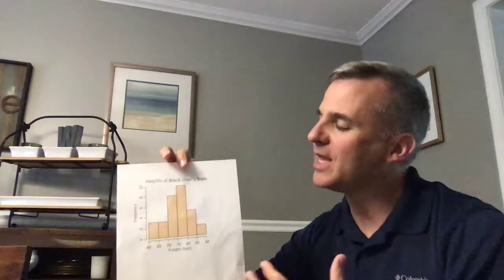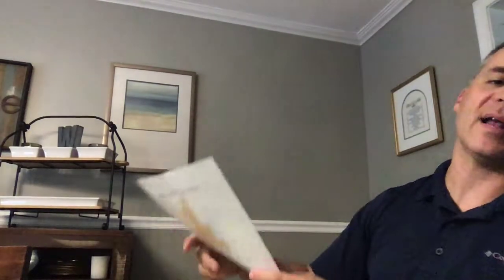A little about histograms